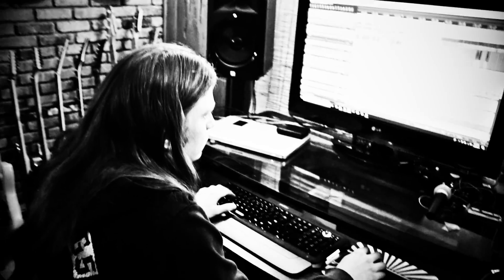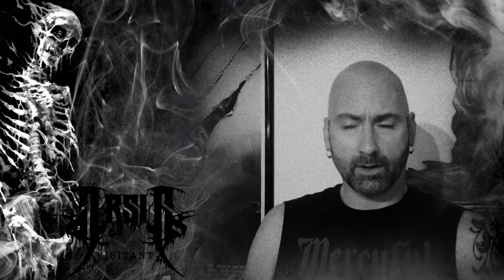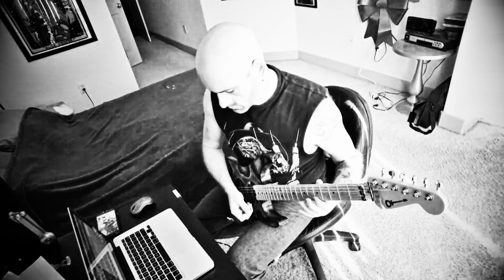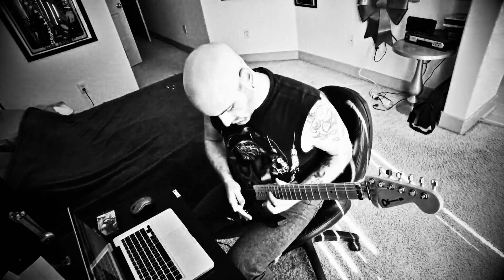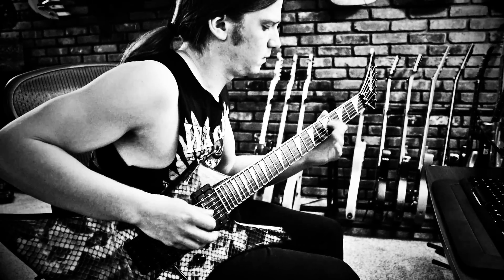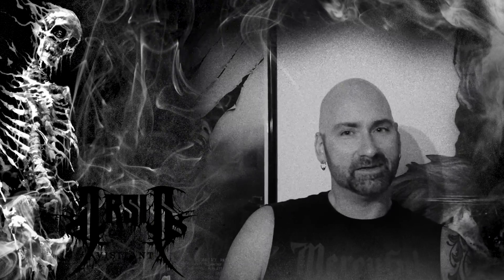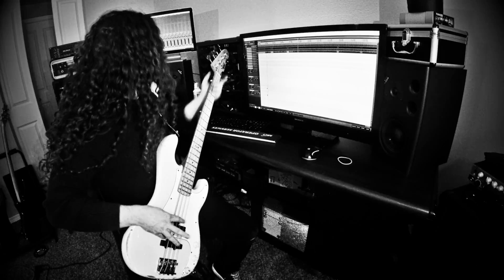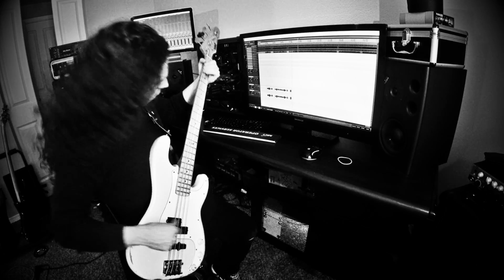ARSIS - Visitant: Writing Process (OFFICIAL INTERVIEW)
ARSIS discuss the writing process for sixth studio album, Visitant, out November 2nd via Nuclear Blast Records (North / Central / South America) and Agonia Records (Rest of World).

Amazon Music
Google Play